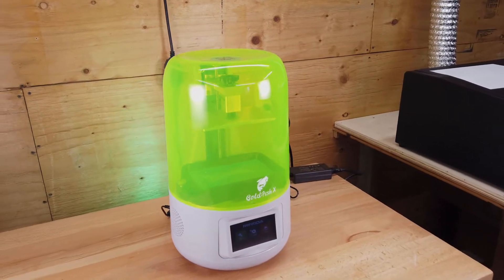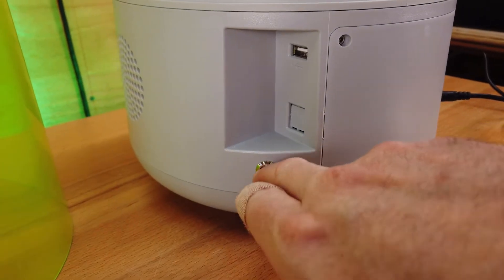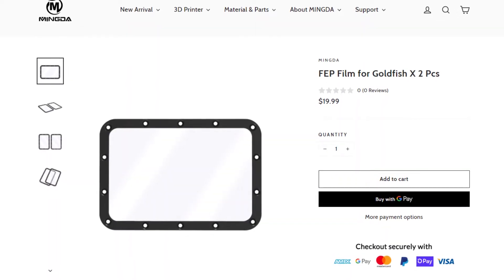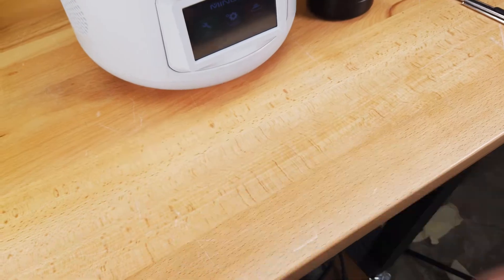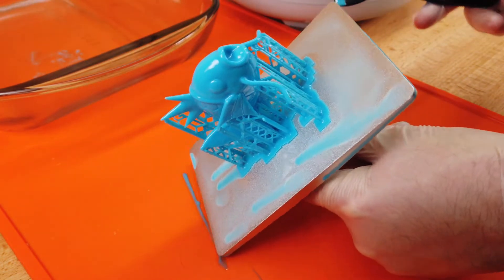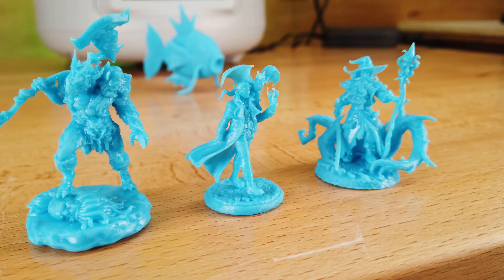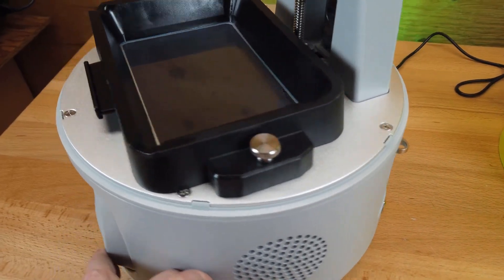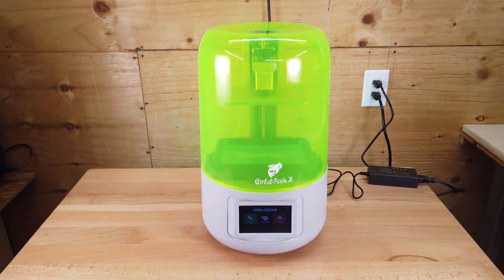Mingda Goldfish X Resin Printer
12 Pieces Plastic Spatula Putty Knife
2pcs 1.5” Plastic Razor Scraper
3 x Wire Flush Snips
50 Pack of Paint Strainers

Wash & Cure Systems:
Amazon - ELEGOO Wash & Cure Station
Amazon - ANYCUBIC Wash & Cure Machine 2.0
Amazon - ANYCUBIC Wash Cure Machine Plus (Large)

Engineering Grade Resin:
Amazon - Phrozen Onyx Rigid Pro410 Resin Strong & Tough Made in USA

Info from MINGDA Goldfish X Listing:

Precise Printing Resin Printer: MINGDA Goldfish X equipped with a 2560*1440 resolution UV photocuring LCD screen, with matrix UV LED light source, 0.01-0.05mm layer thickness, use the anti-aliasing technology(4-8times), which ensure you print smooth and delicate models with more details.

Stable Z Leadscrew: With a stable and precise sliding rail Z leadscrew, makes the Z-axis moving smoothly and more stable.

Dual Fan Filtering System: Dual fan inside the printer, absorbing built-in activated carbon, can effectively reduce odor emission and keep the air fresh. You won't smell pungent smell during printing.

High-Quality LCD Printer: The main body is designed in full metal and adopts CNC cutting technology, and the strengthened structure greatly reduces resonance. Unique flip design anti-UV transparent cover, bidirectional blocking 99.95%.

Easy To Use: The Goldfish X is pre-leveled before shipping, no need to level to print after you receive it. New friendly interface, the 3.5inch touch screen is easy to operate. 1-year warranty and lifetime tech support.